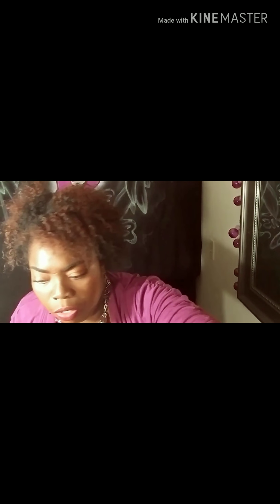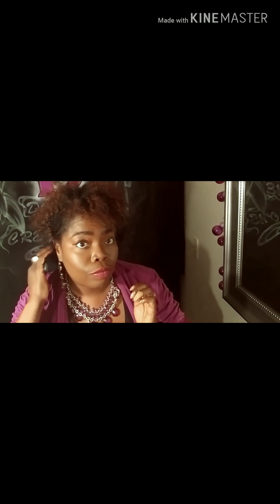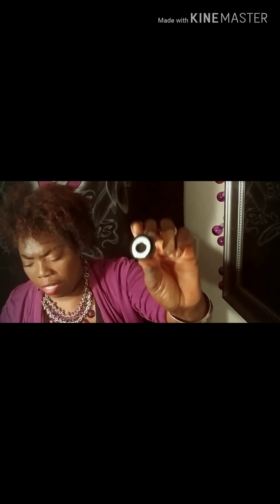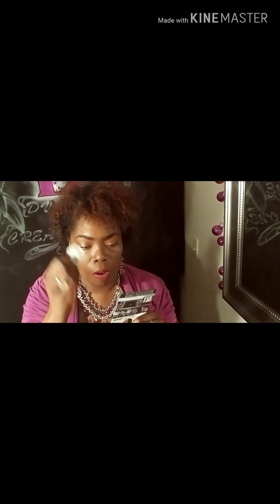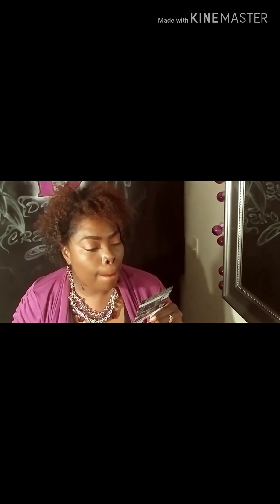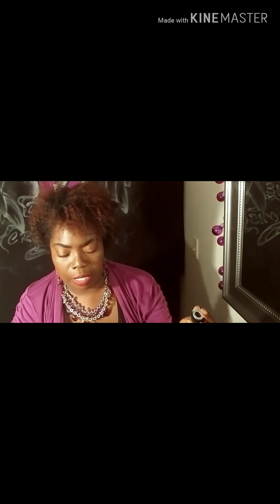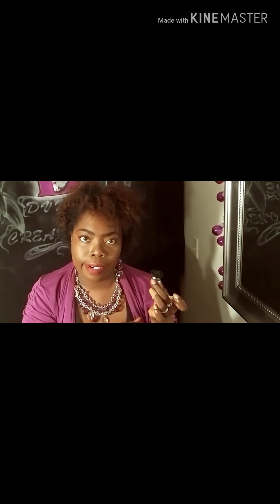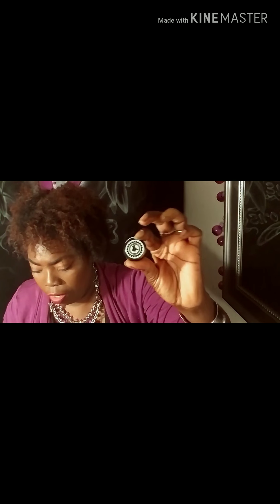Wish Haul ( Last year)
A video that was never posted of me opening order from wish while having some mental issues.